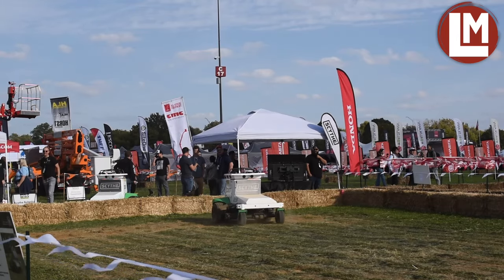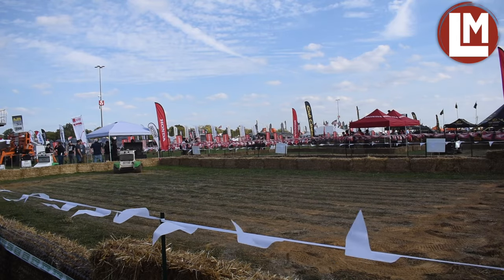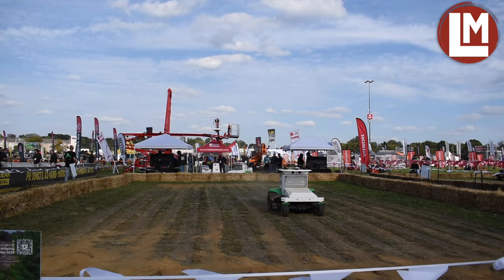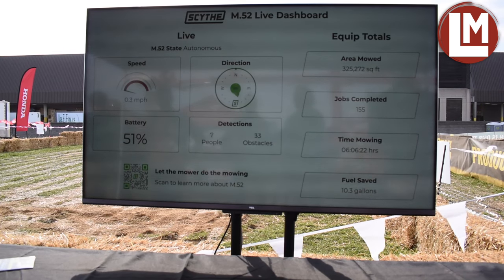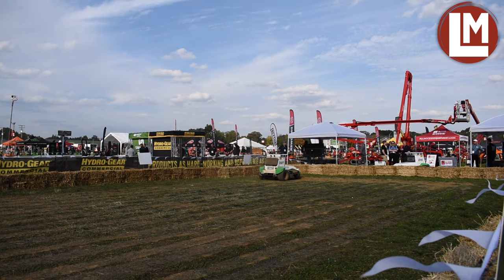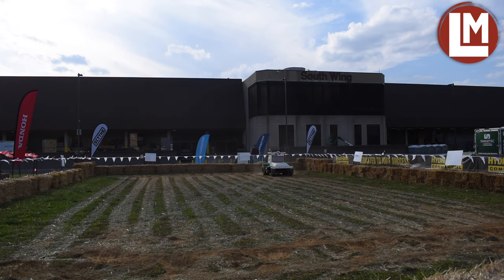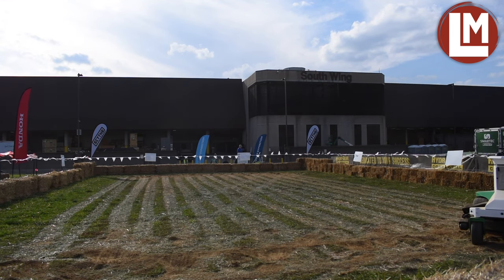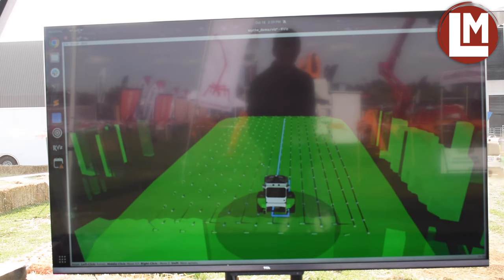Production underway of the next generation of the M.52 robotic mower from Scythe Robotics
At the 2023 Equip Exposition Billy Otteman, director of marketing for Scythe Robotics, gives an update on the next generation of the company's M.52 robotic mower. The new mower will feature an upgraded battery pack, an updated control panel and upgraded parts to enhance durability.